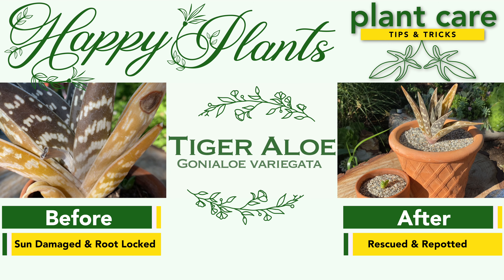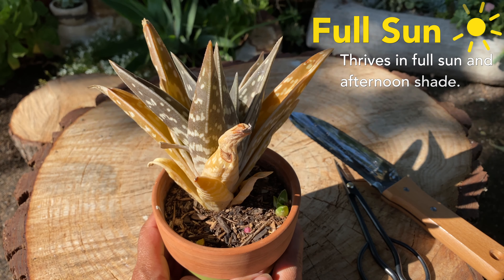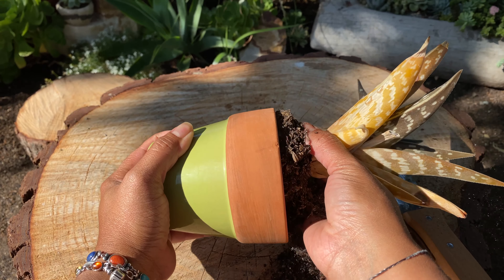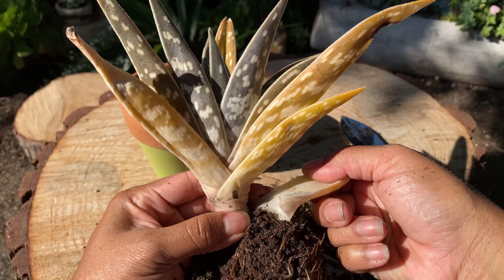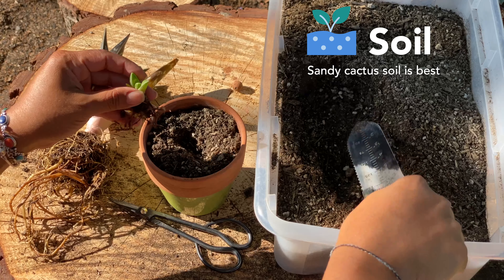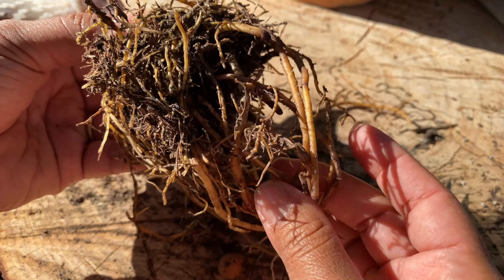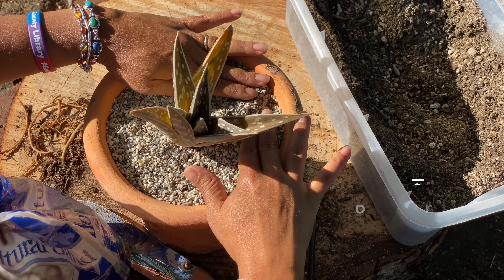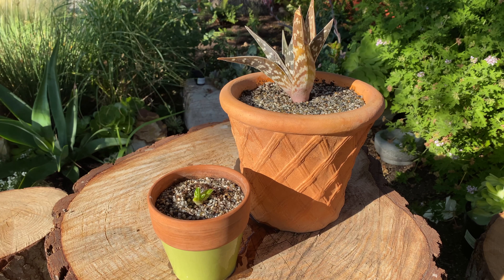Tiger Aloe: Rescue, Repot and Long Term Care of Succulents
Today we will be diagnosing and rescuing a sun damaged Tiger Aloe (Gonialoe Variegata). We suspect the plant is root locked and will need to be repotted and given a better location. We will go over all the steps to repot the Tiger Aloe, separate the baby and how to care for both in the future. This Aloe will go from damaged and yellow to beautiful and ready to thrive.

List of the items that we used in this video:
Hori Hori Knife
Bonsai Scissors
Horticultural Sand
Succulent and Cactus soil

Chapters
0:00 Intro
0:07 Diagnosis
0:40 Supplies required
0:51 Remove from pot
1:17 Remove baby & extra soil
1:32 Cleaning off leaves
2:14 Potting baby
2:42 Clean roots of larger plants and pot
3:35 Final Product and care guide